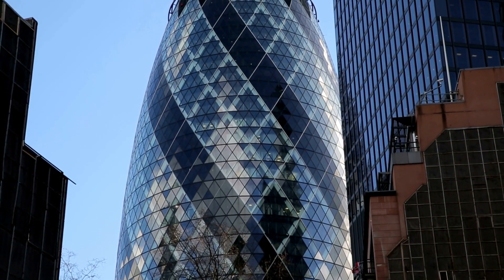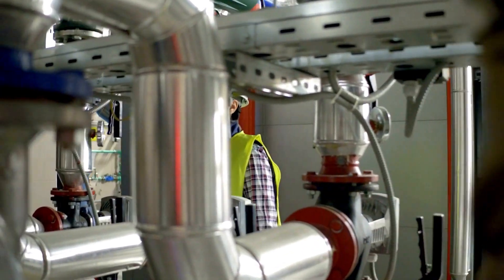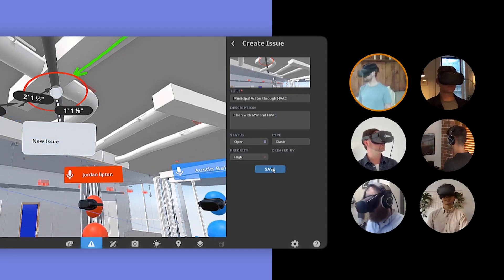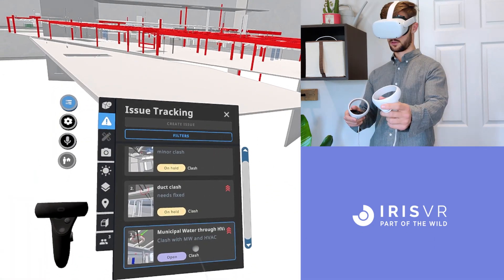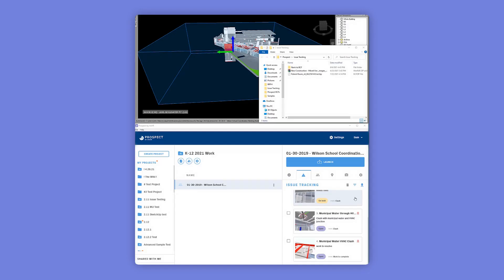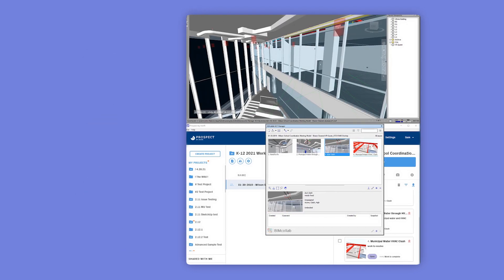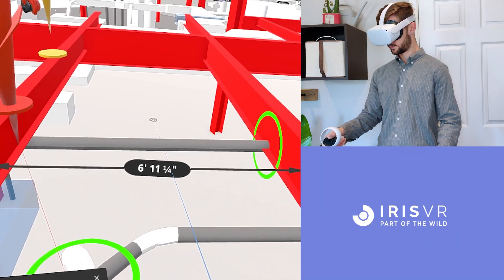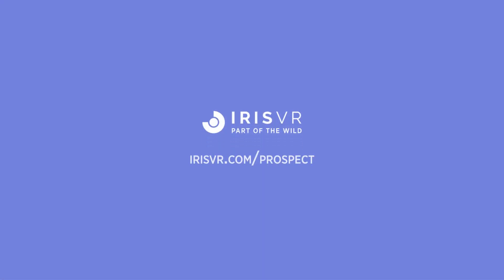Issue Tracking in VR | Better BIM Coordination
Trying to interpret final 2D construction documents on site of increasingly complex Revit or Navisworks models leads to an abundance of errors, costly rework, and delays.

With Prospect by IrisVR's latest Issue Tracking feature, AEC companies and teams working in the building industry can use VR as an end-to-end coordination workflow for the entire project lifecycle.

Prospect's Issue Tracking allows teams to immersively create and track the status of issues across updates of any Navisworks, Revit, Rhino, or other 3D models, and integrate this information into their own BIM coordination workflow using tools like Revizto, BIM Track, BIMcollab, Trimble Connect, and Vectorworks to keep trades coordinated and move projects along.